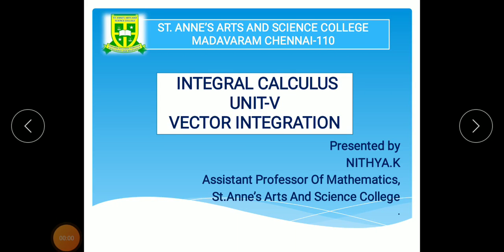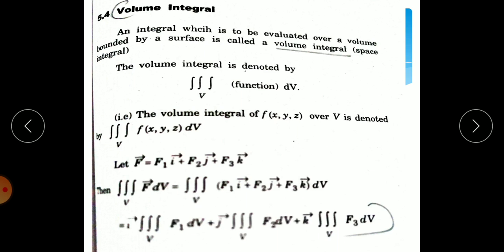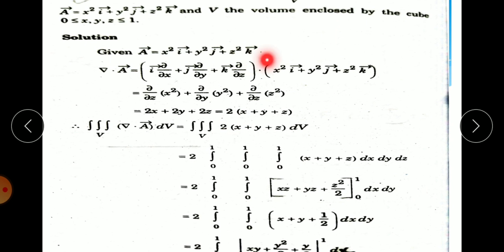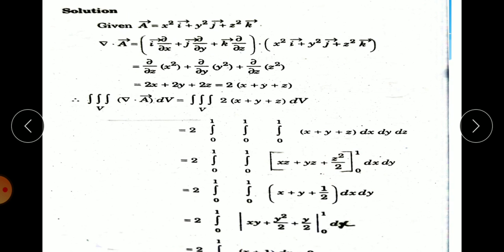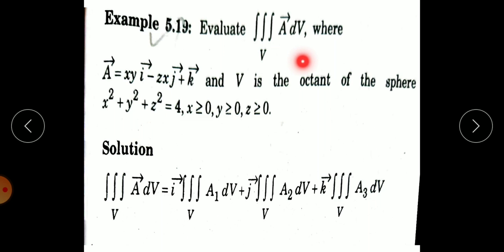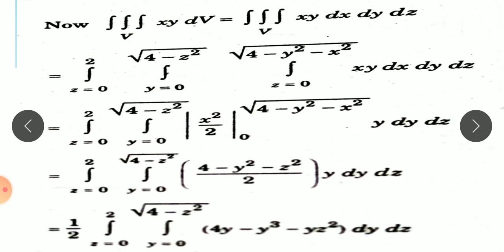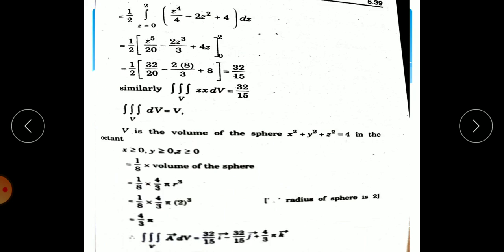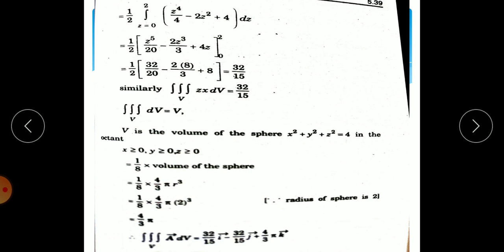IC UNIT-V notes 3 video